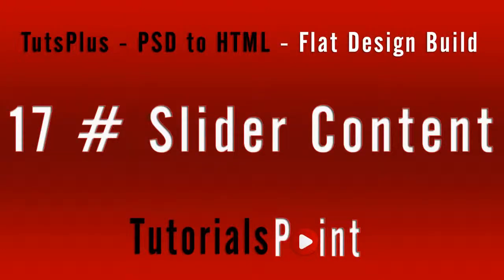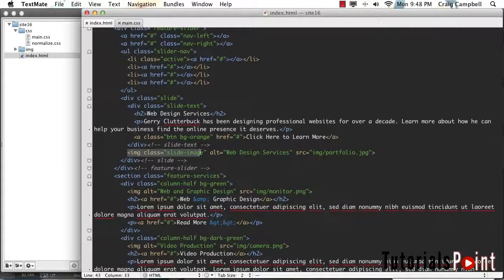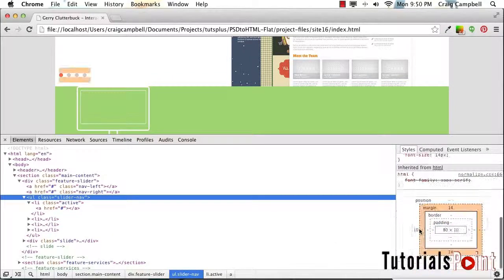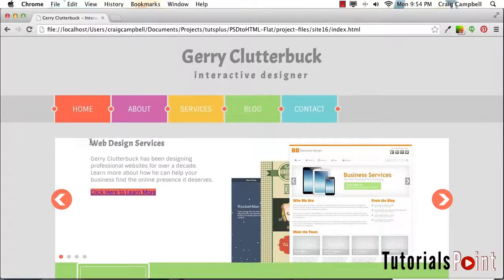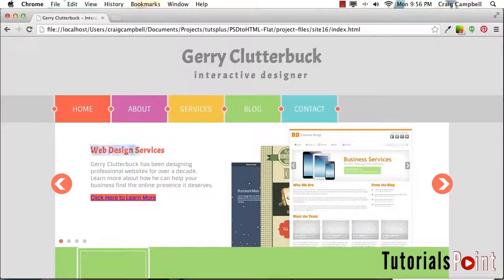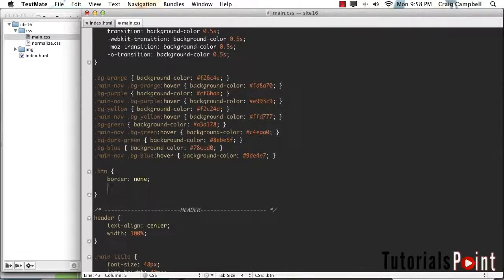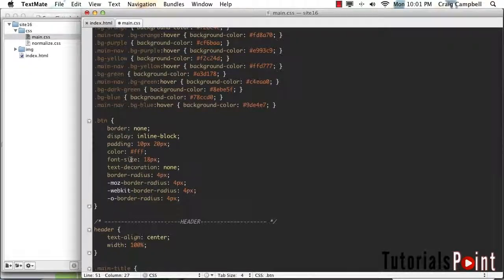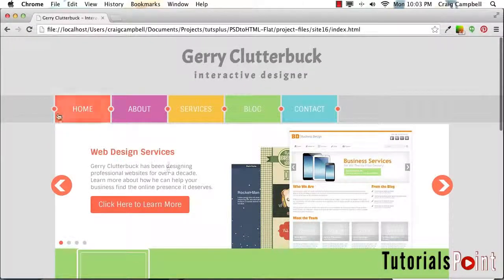PSD TO HTML - 17 Slider Content